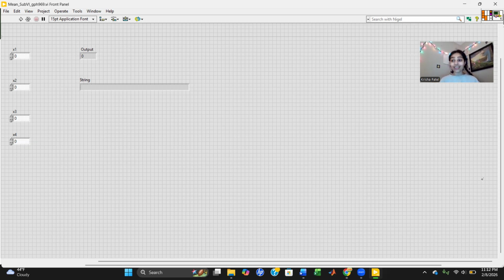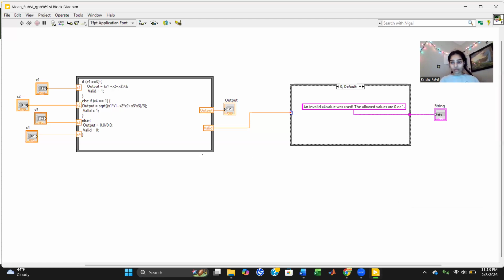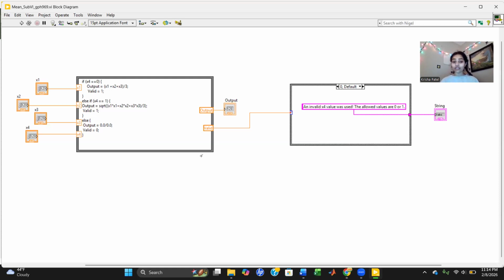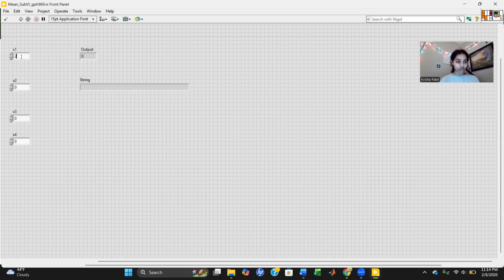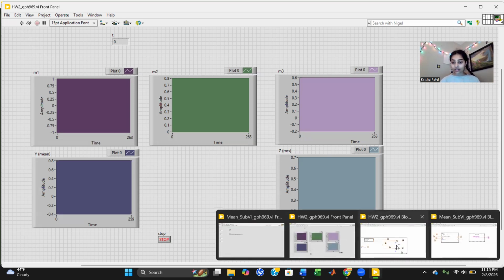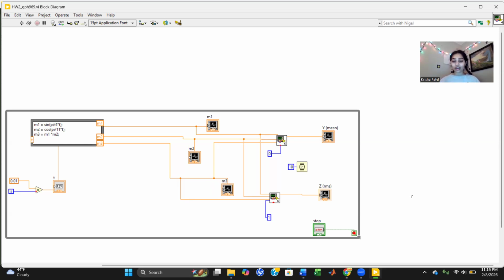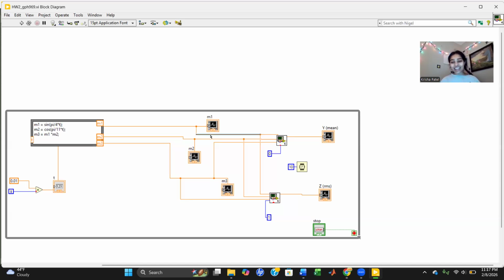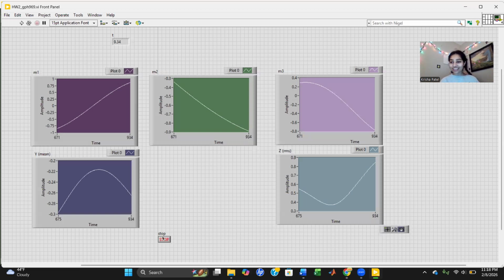ENEE 4800 HW2